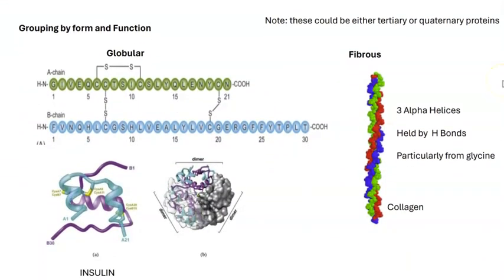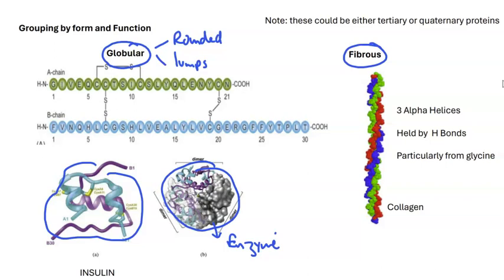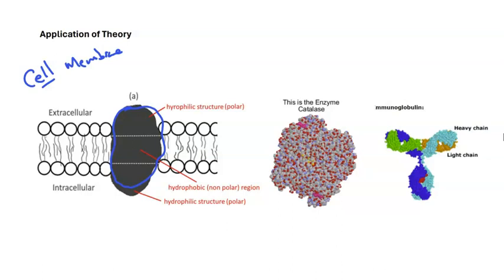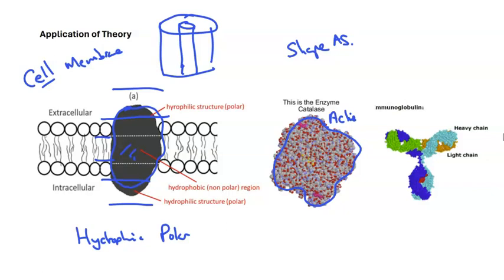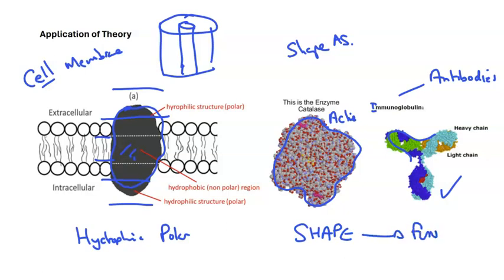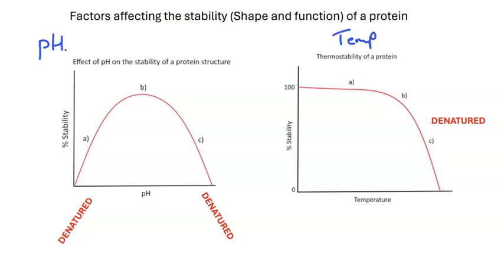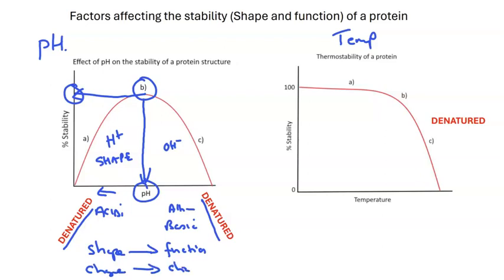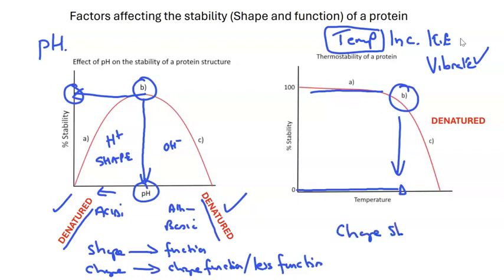06 Protein Shapes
0:00 - Introduction to Protein Shapes and Functions
1:40 - Globular and Fibrous Protein Structures
3:10 - Functional Implications of Protein Shapes
4:50 - Environmental Impact on Protein Function
6:15 - Enzymatic Activity and Protein Shape
7:30 - Role of Immunoglobulins in Immunity
8:45 - Advances in Protein Structure Research
10:00 - Artificial Intelligence in Protein Modeling
11:30 - Cryo-Electron Microscopy in Protein Studies
13:00 - Consequences of Protein Shape Changes